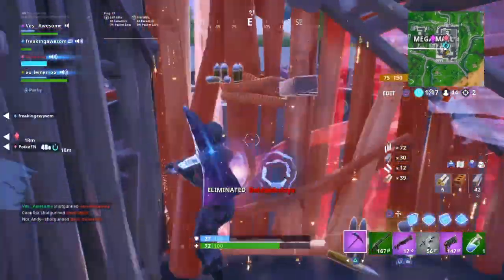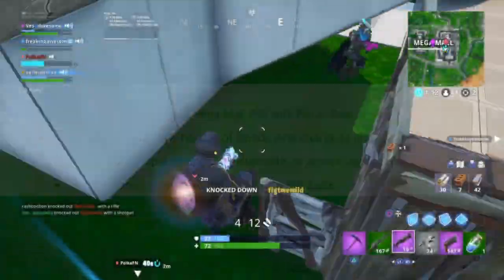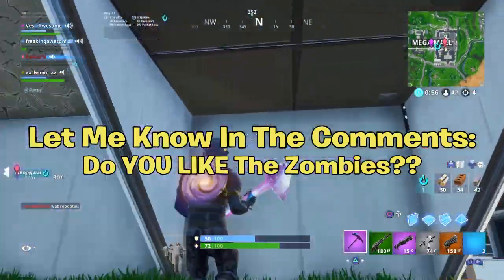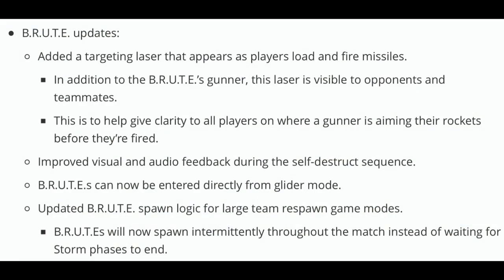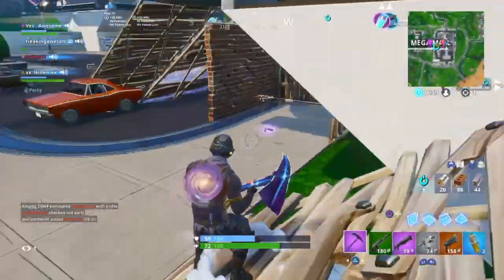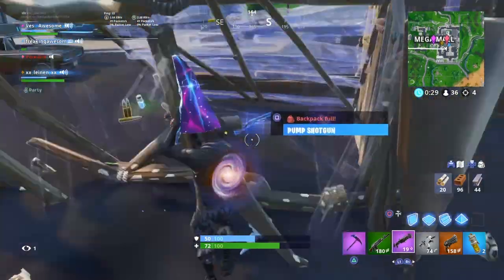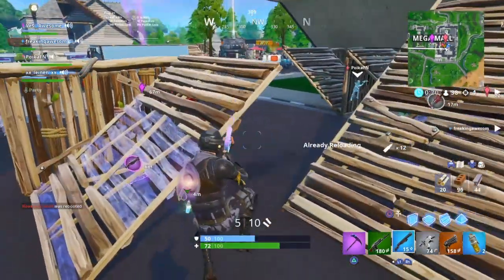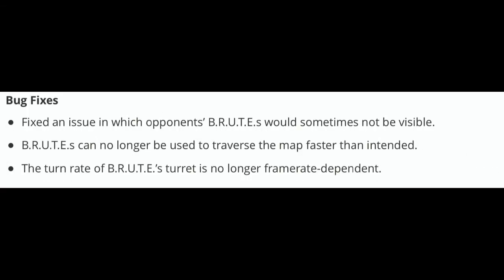*NEW* All 10.10 Update CHANGES! (Brute VAULTED?, Zombies & Retail Row RETURN) | Fortnite Patch Notes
Im NickArg

Hello! This is *NEW* All 10.10 Update CHANGES! (Brute VAULTED?, Zombies & Retail Row RETURN) | Fortnite Patch Notes

In this video, I showed you guys all of the changes that happened in the new v10.10 update & I read over all the Patch Notes! The changes that happened to the B.R.U.T.E. mech robot, Retail Row replacing Mega Mall, Zombies returning & all of the little bug fixes... I Hope You Guys Enjoy This Video!!

Im NickArg